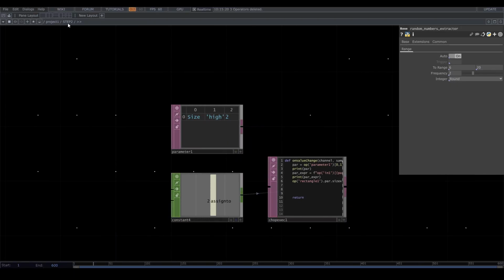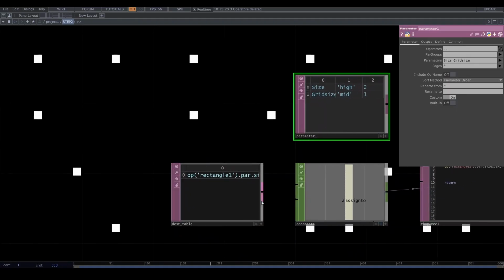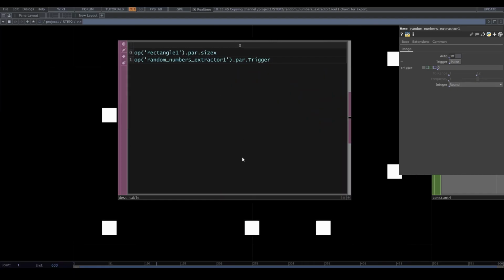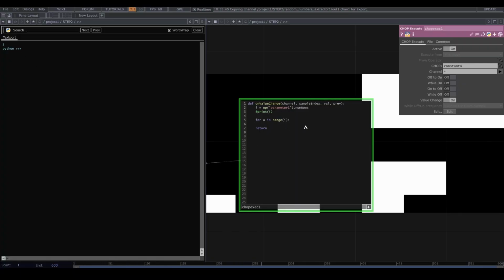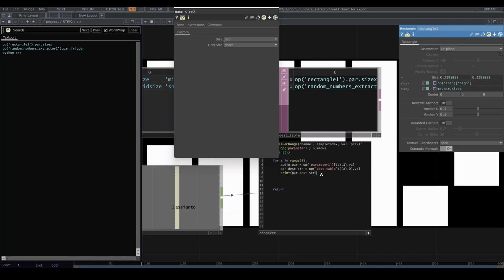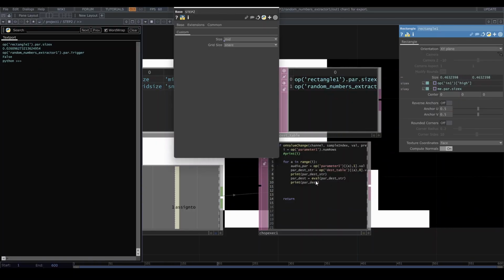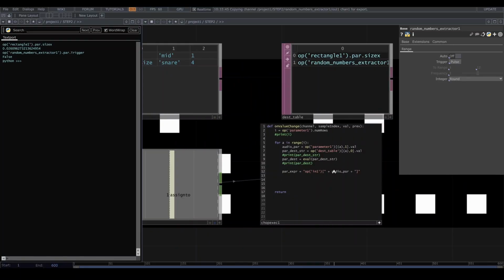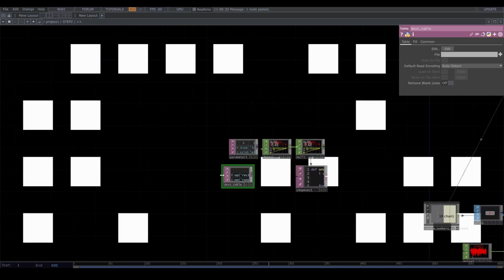Flexible Audioreactivity Part 2 - TouchDesigner Tutorial - Easy Beginner Python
Hi creative humans!
In this touchdesigner tutorial we uodate the simple tool for flexible audioreactivity during live performances that we create last time,

This is using a bit more of Python, but it still ideal for beginners to start experimenting with it, and I tried to explain it thoroughly, especially for the for loop, and eval function, let me know in the comments any further doubt!

Also, I'm using as base a visual we develop in a previous tutorial with a random grid to demonstrate it, if you missed check it out here:

𖦹 Share Your Creations!
I really appreciate to see what you create using my tutorials!

◈ Do you enjoy my videos? Consider supporting the Channel!

[] Need any help? Drop a comment, or DM me and I will try my best to solve your issue

00:00 Intro
00:25 Custom Parameters
01:50 Parameters Custom Destination Table
04:55 Code Logic Explanation
05:30 For Loop in Python
09:22 val VS eval in Python
12:35 Custom string building in Python
14:57 Fixing Triggers CHOPexecute